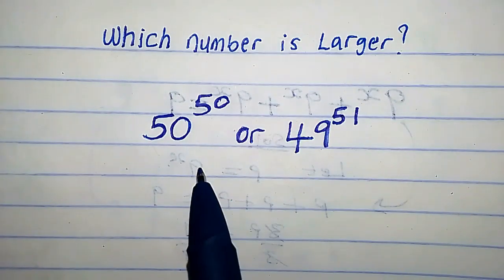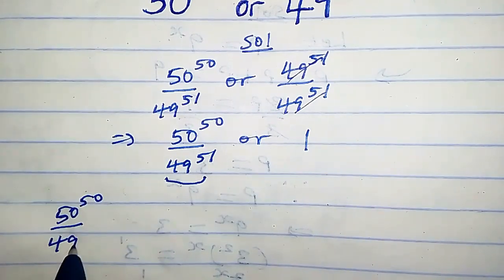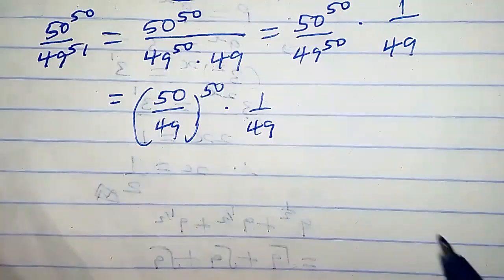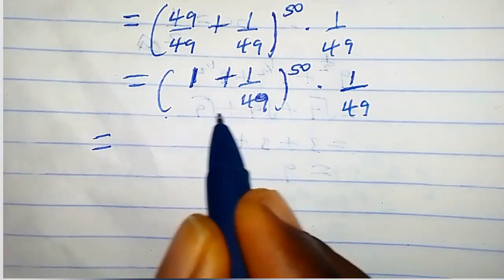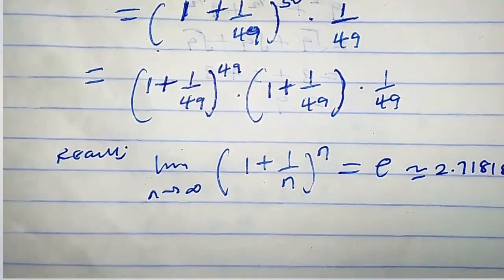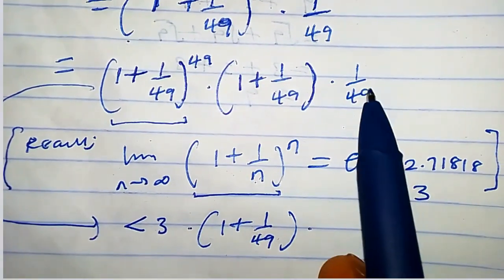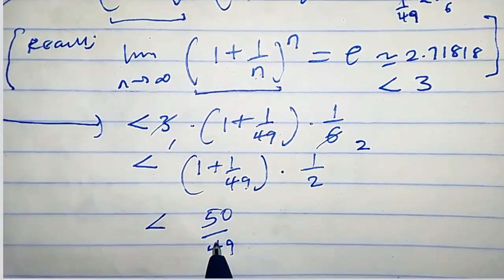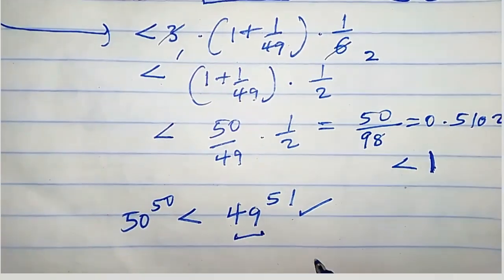Solving fantastic exponents problem | Olympiad Maths Question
You will learn how to solve a fantastic exponents problem or an olympiad math question